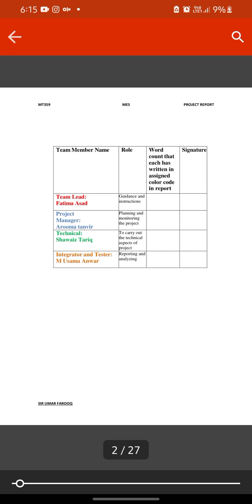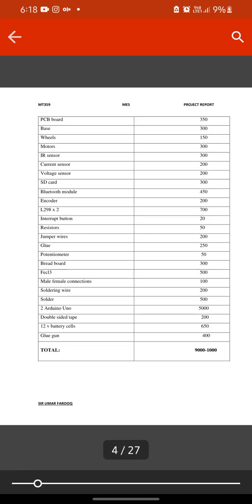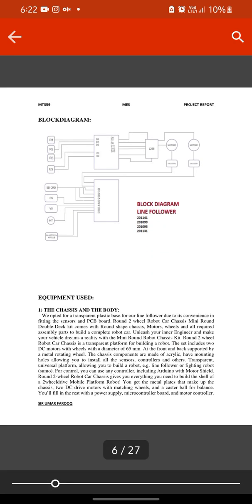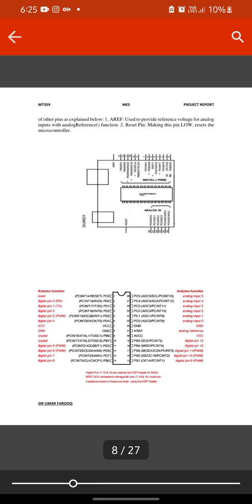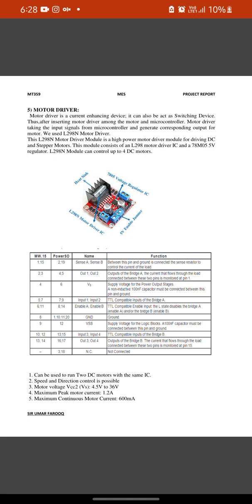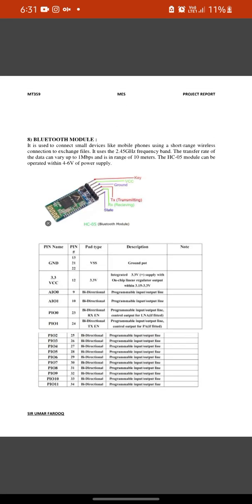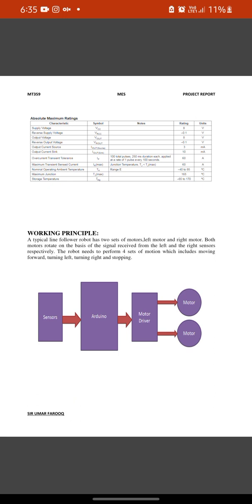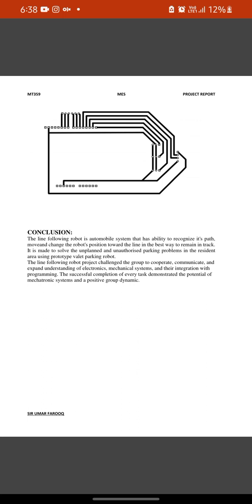lr robot 201141